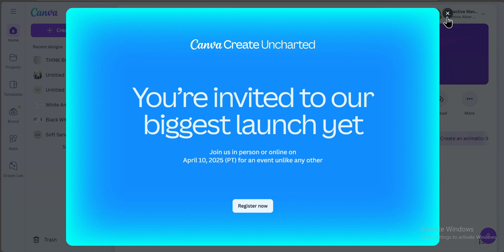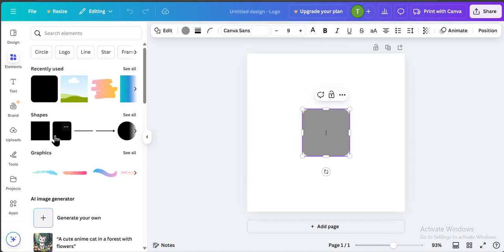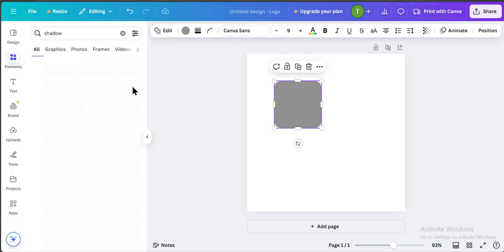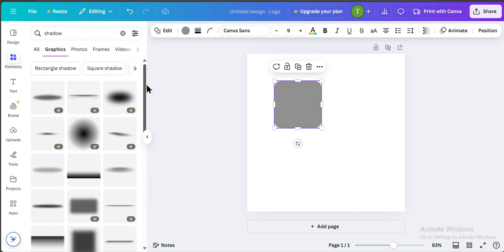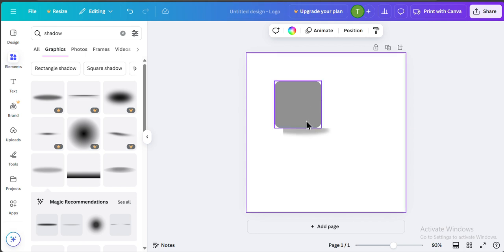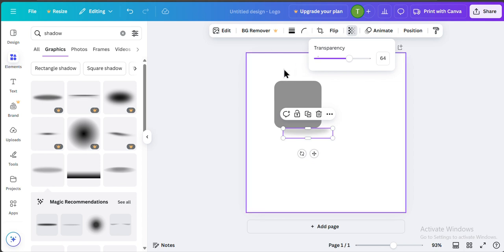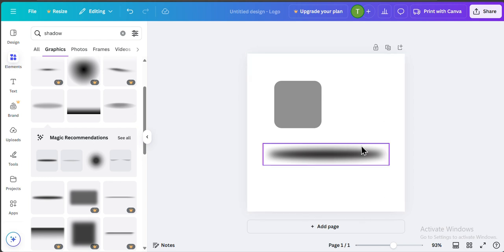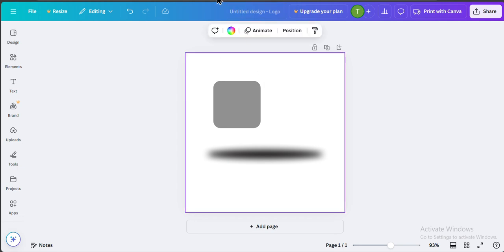How to Add Shadow in Canva | Simple Tips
Hello, this video shows you how to add shadow in canva.